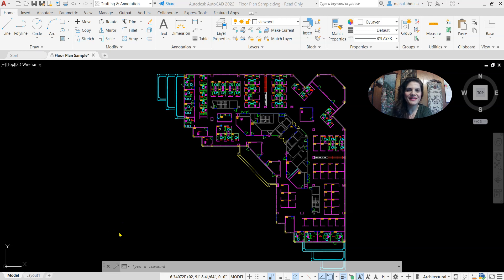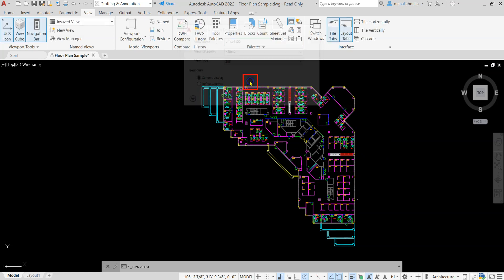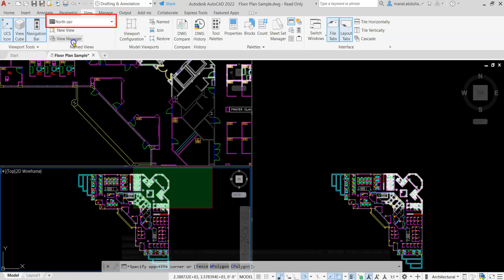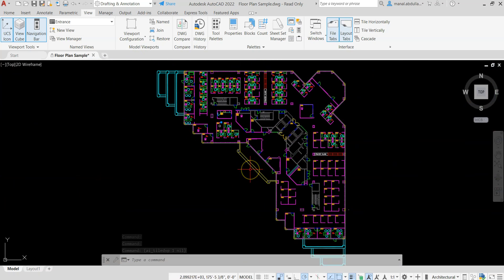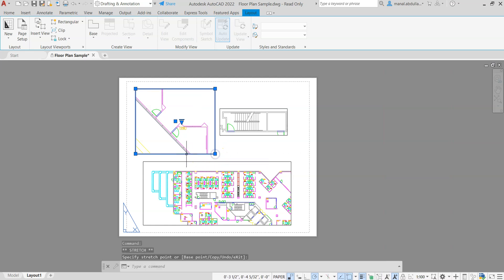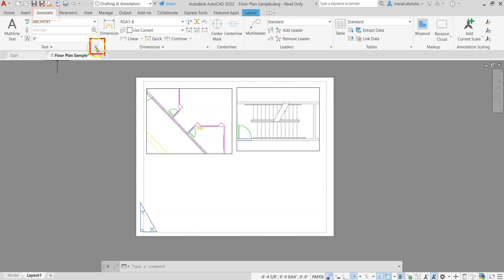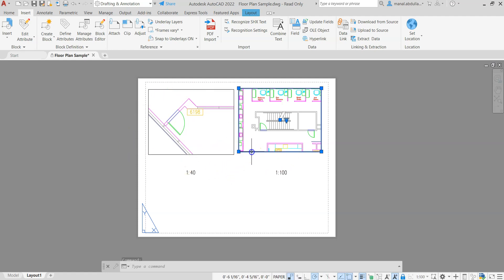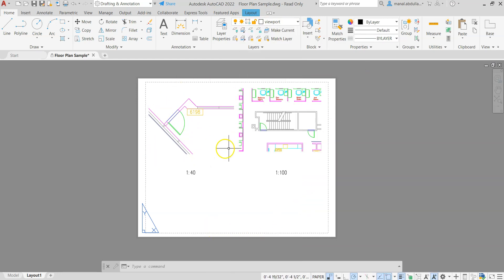AutoCAD_ Named views_ Viewports_ Scale_ Page setup and printing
In this video, you will learn how to create named views, viewports configurations, page set up, viewports, scales, and how to print to pdf and actual physical printer.

Manal Abdullal, PhD
Autodesk Certified Professional in AutoCAD for Design and Drafting